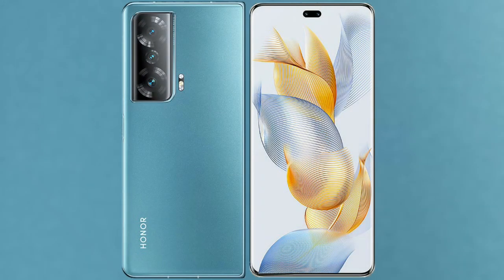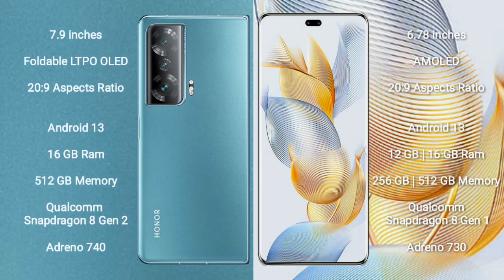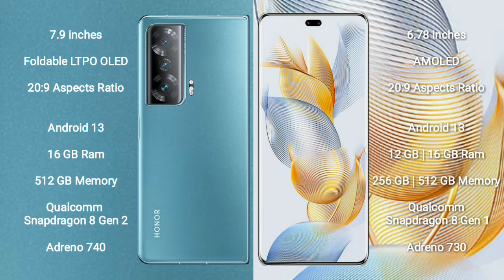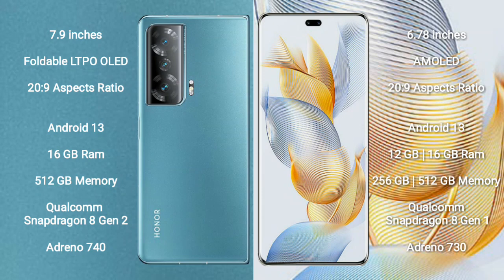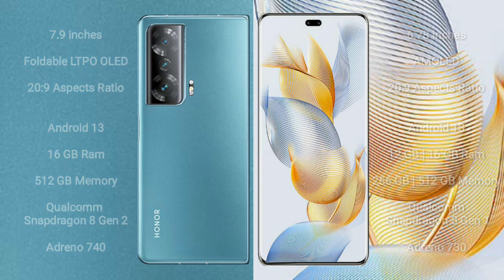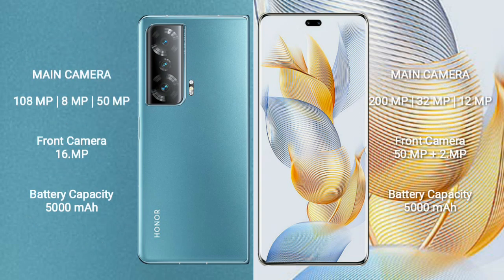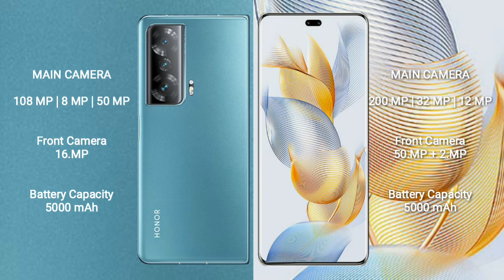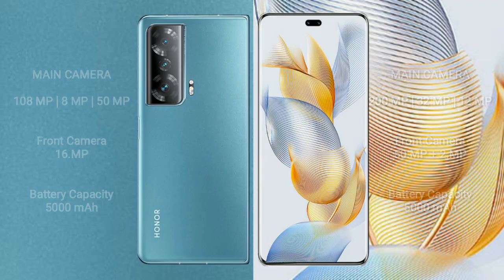Honor Magic V2 vs Honor 90 Pro Review & Comparison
honor magic v2 vs honor 90 pro
magic v2 vs 90 pro